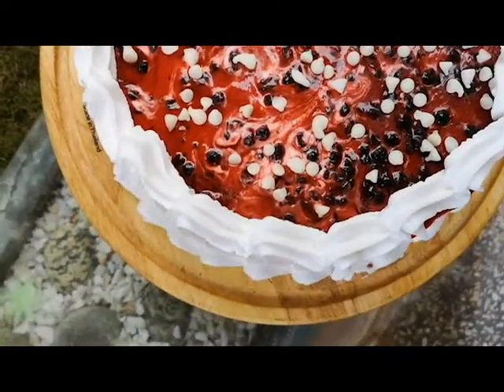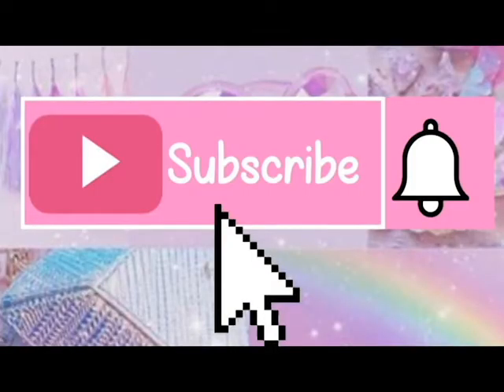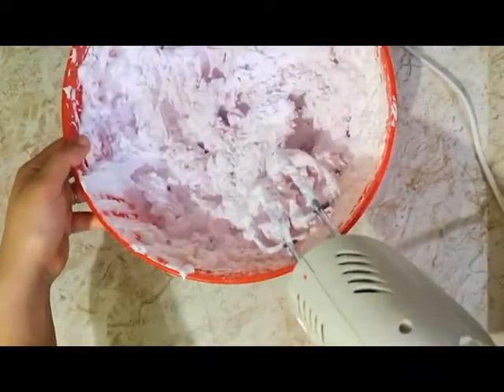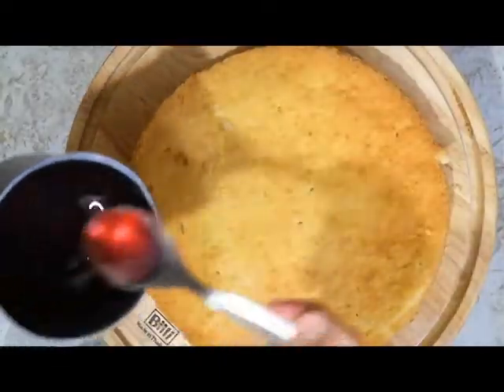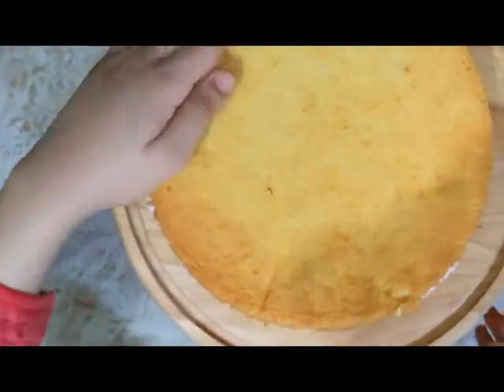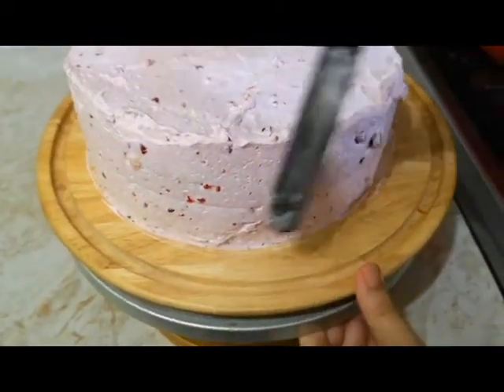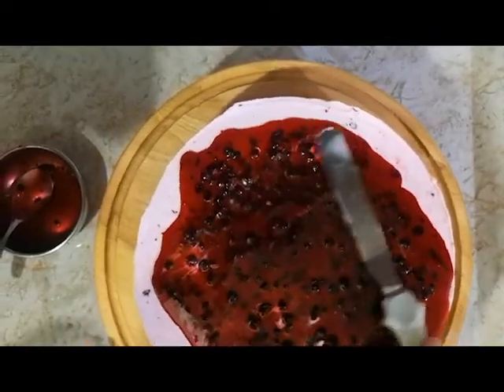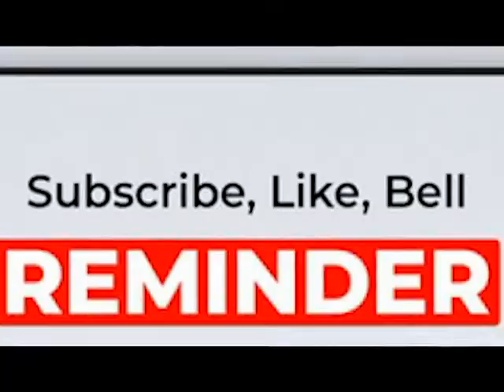DIY Cake series Ep 3| Black Currant Mousse Cake|Two ingredient mousse|Recipe Video|Zaha's Cuisine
In this video .. i made a beautiful fluffy black currant mousse with just two ingredients and layered them in between two light sponges. Topping the cake with black currant sauce and an extra treat ;) .. find out more! watch the video